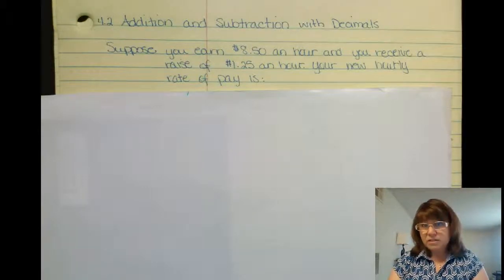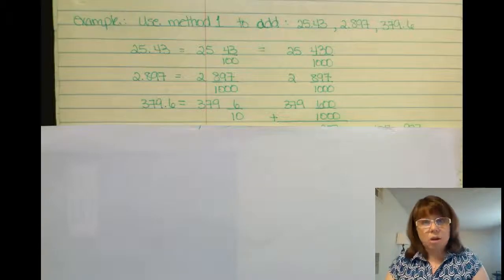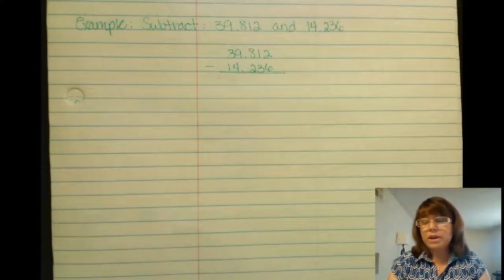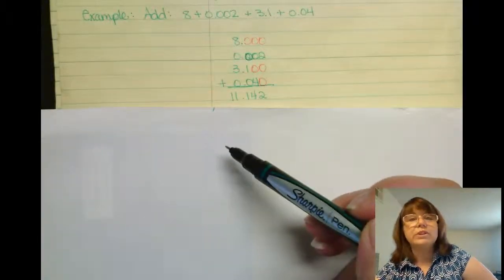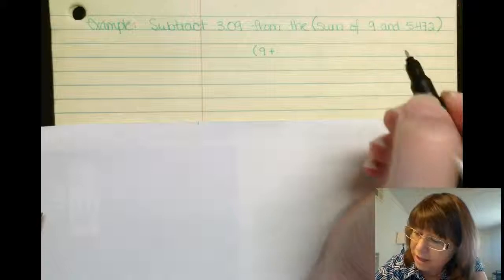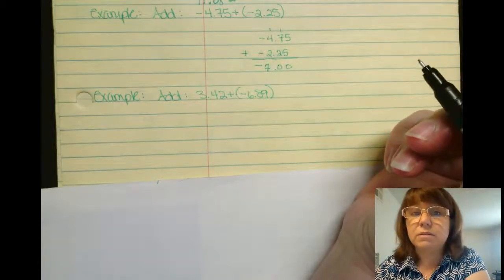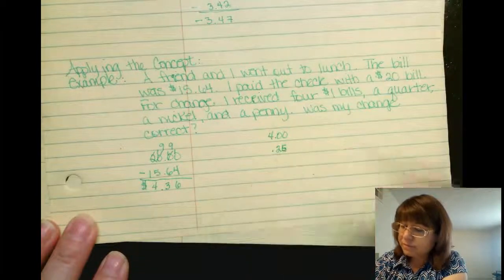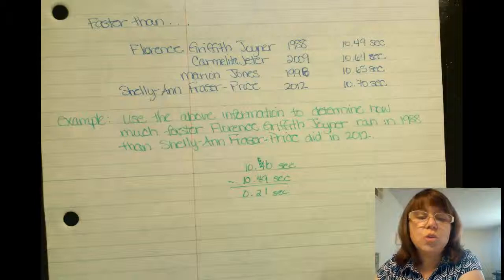MATH 100 Prealgebra 4.2 - Addition and Subtraction with Decimals